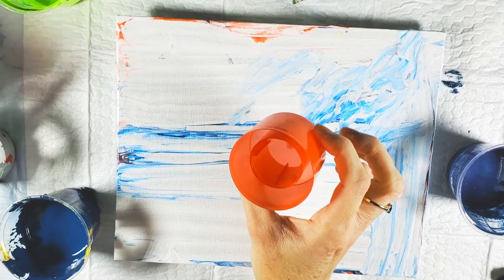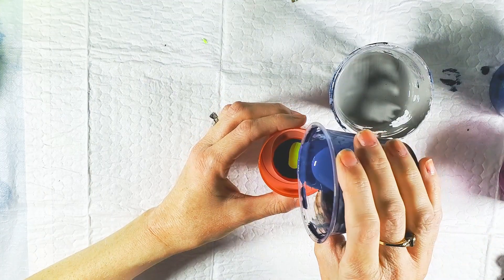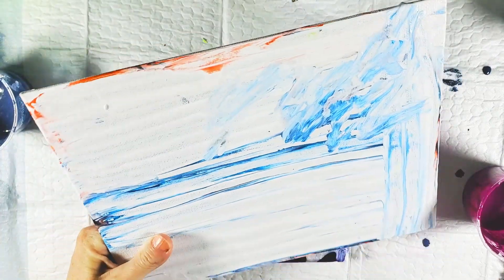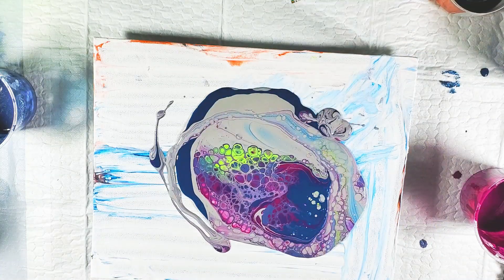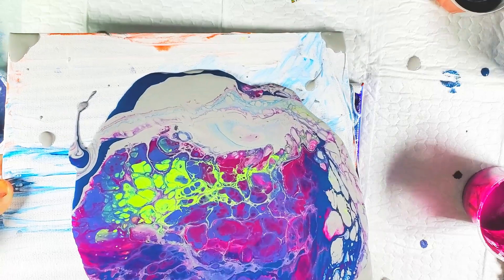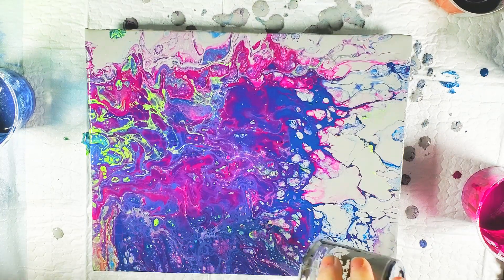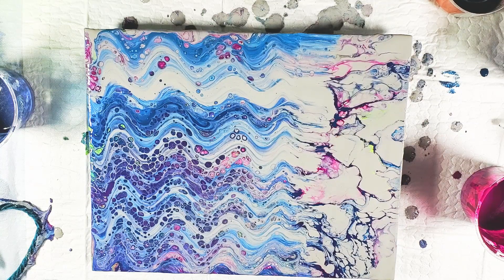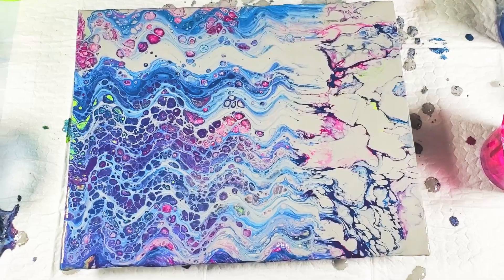Paint bomb with a swipe acrylic pouring techniques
I usually love paint bombs, but this one didn't go so well. The swipe saved the day though so I'm pretty happy. I just wish this hot weather wasn't wilting my cells. :(

Paint bomb cup